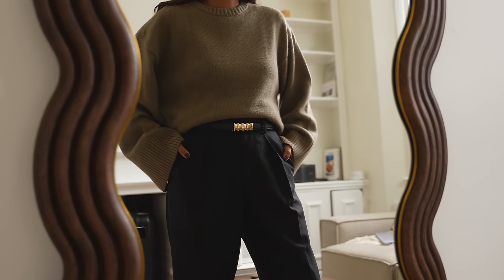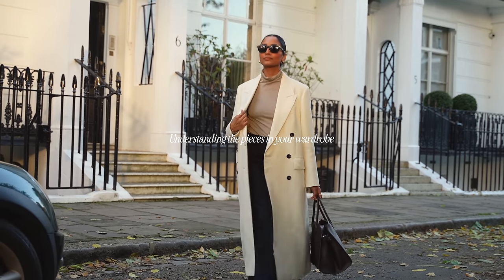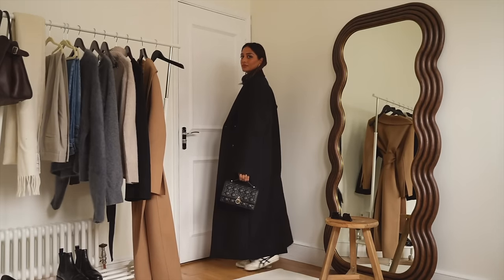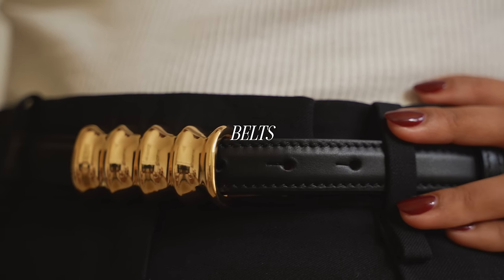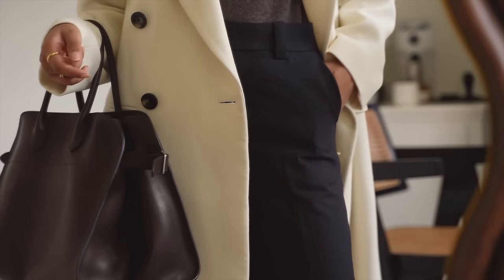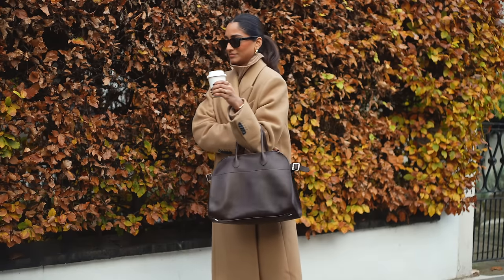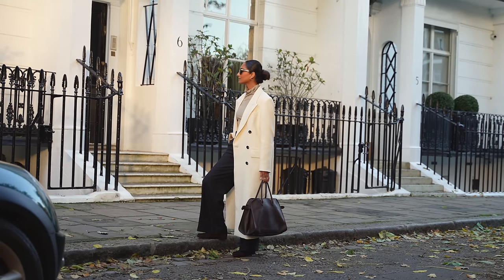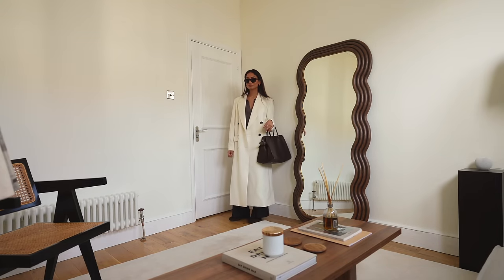How to always look put together in a rush | effortless & chic styling tips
Follow me -

My Jewellery